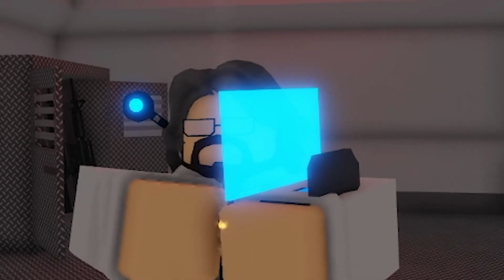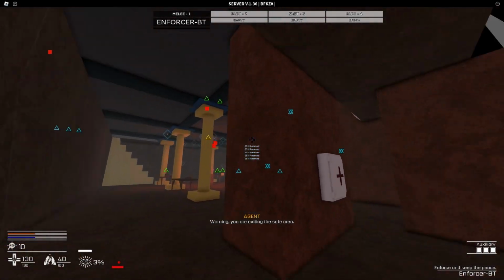Ideas to BUFF the Prophet in Decaying Winter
We're going to discuss _very balanced ideas_ that could give the Prophet the tactical scans it needs as a perk to feel and play better in Decaying Winter, also known as Last Strandeds.

Decaying Winter is a wave-based survival FPS game on Roblox. It consists of gathering supplies, praying you don't get "unalived" at night, and then repeating the process. Albeit very scary and scary and... did I say scary? It's ultimately a GREAT GAME! I should log the amount of hours I've played because this game is addicting as heck.